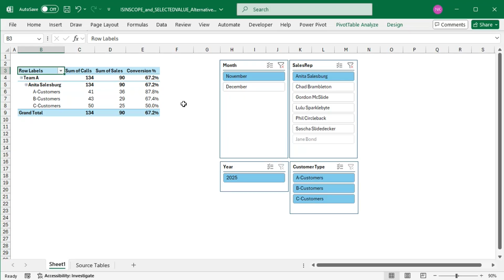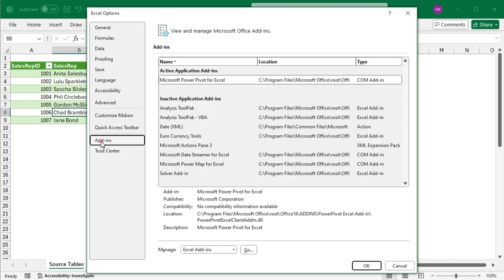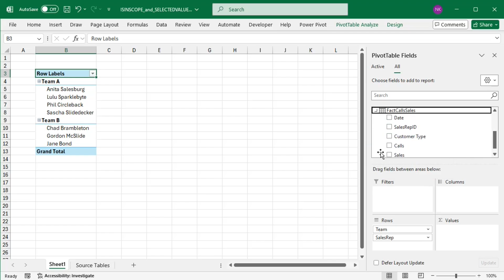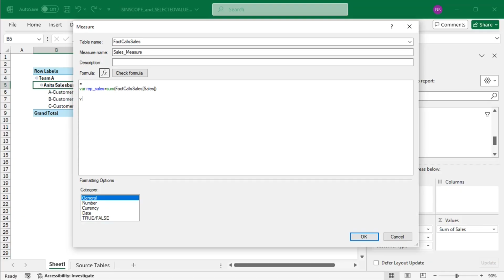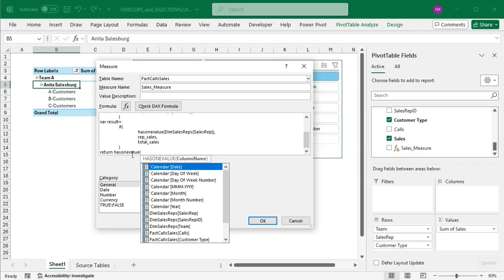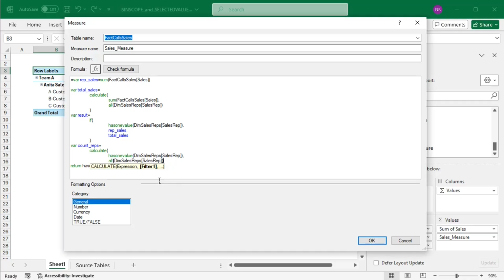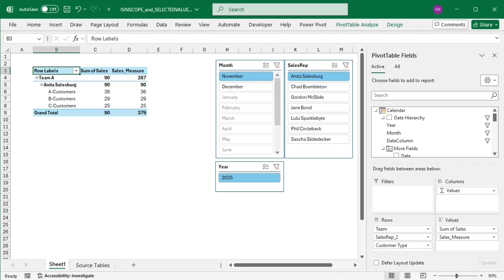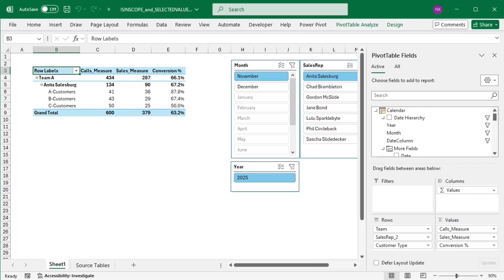How to switch between different calculations in rows and grand total of a Power Pivot, part 1 of 2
Can you have different calculations in the rows and grand total of a PivotTable, for example by removing the applied filter only in grand total? Yes, if you use a PowerPivot! You will need a measure that has two different calculations. One calculation should be filter-sensitive and the other ignoring the applied filter. And you will need a condition to differentiate between the levels in the report to apply the appropriate calculation. For such a condition in Power BI you would use the DAX-function ISINSCOPE(), but in Power Pivot this function is on the insider channel, so not available to everyone yet. So in this video you will see a work-around using the function for backward compatibility HASONEVALUE() and leveraging the data model itself.

00:00 Having different calculations in the rows and grand total
01:05 Preparing the data model
04:15 Adding a PivotTable from the data model
06:08 Sales measure that ignores the filter at the level of team and grand total
07:38 Why DAX-function ISINSCOPE may not work
08:37 Why DAX-function HASONEVALUE also will not work with a slicer
11:37 Solution leveraging the data model
13:27 Adapting the sales measure for calls
14:43 Creating the measure for conversion rate from two previous measures to assess the sales rep's performance

Here is the link to the file that is used in this video and the next one: